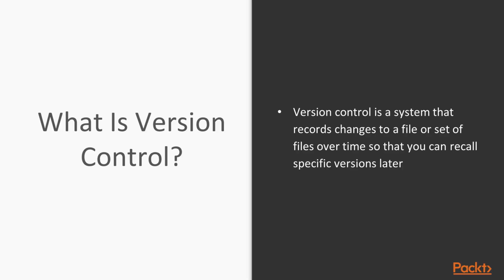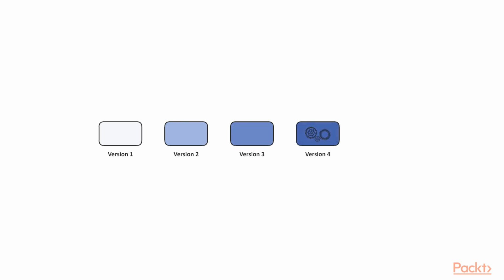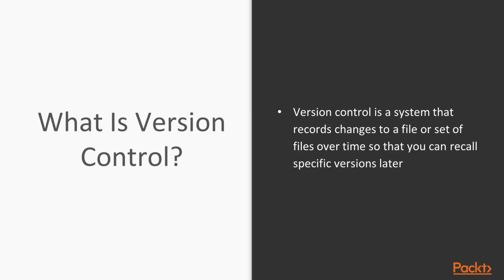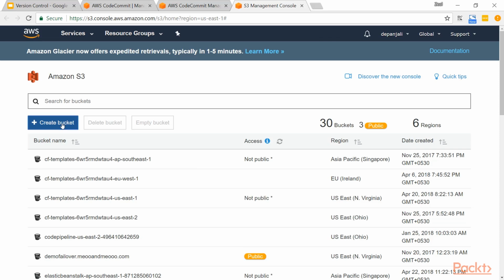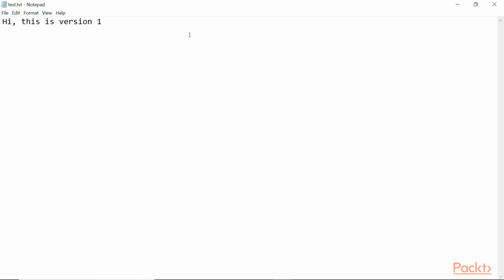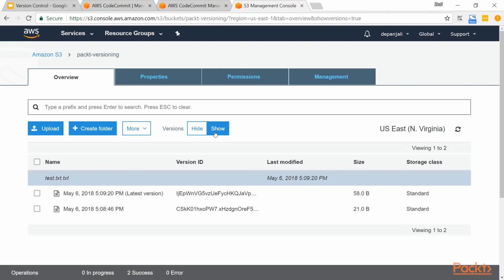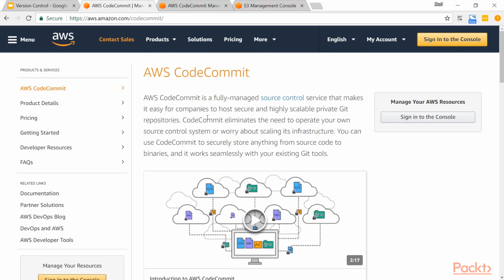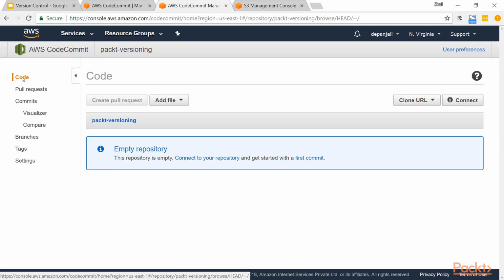05 Version Control